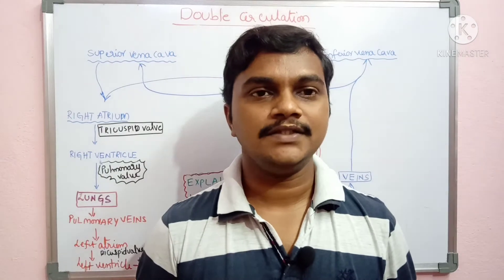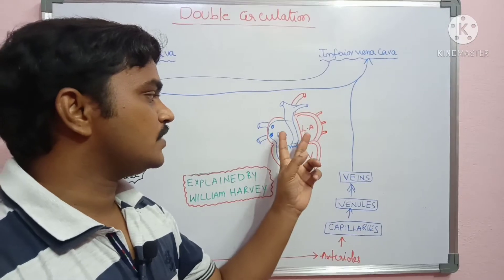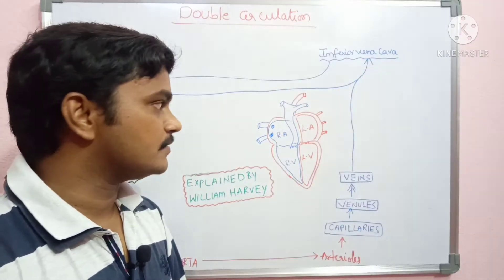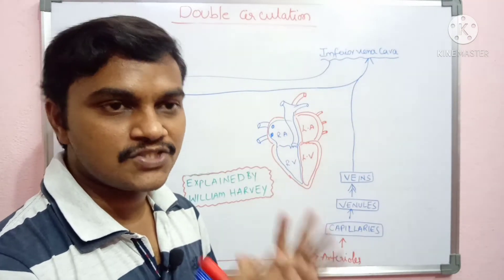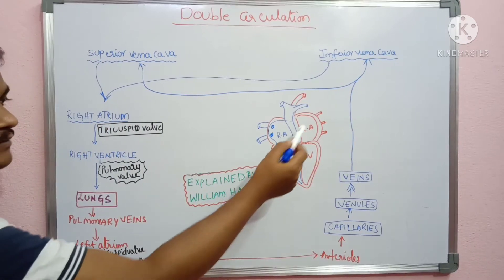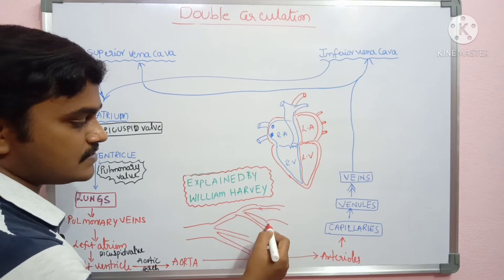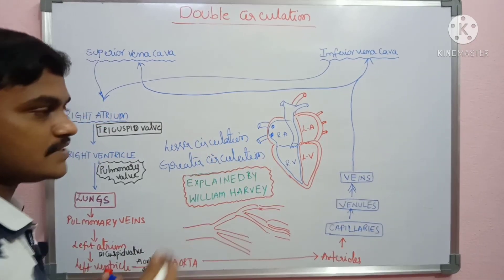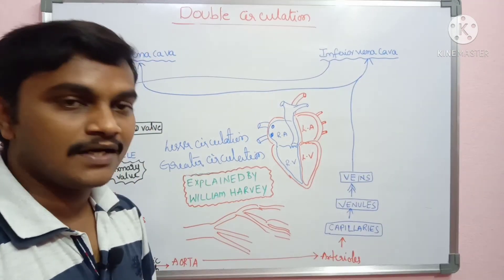Human Physiology-Double circulation/NEET-AIIMS/Bilingual Telugu-English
Bodyfluids and circulation: Double circulation